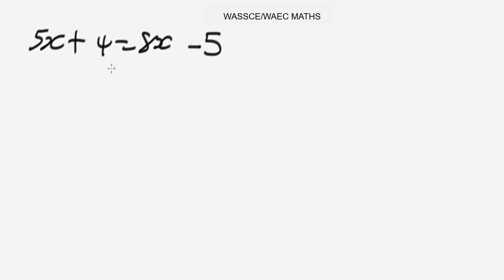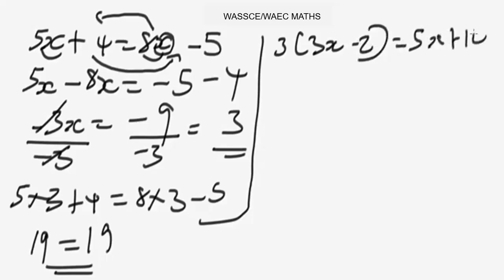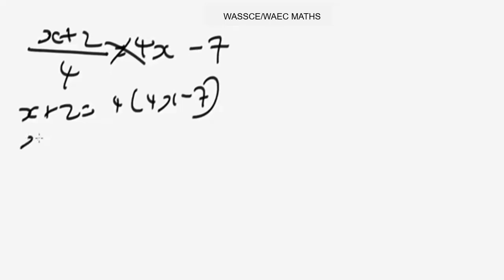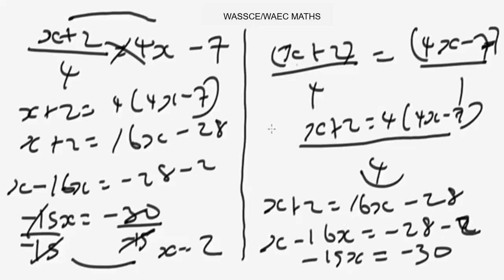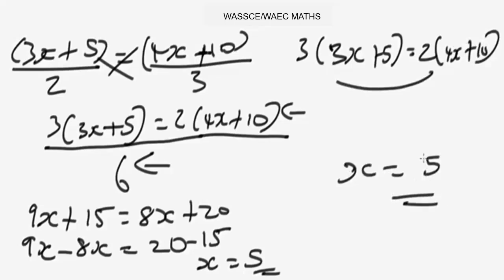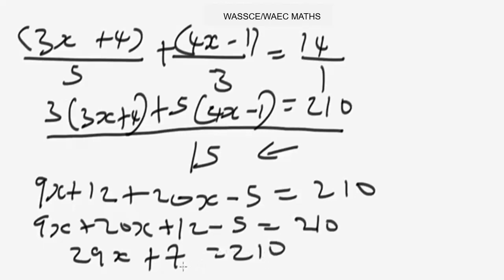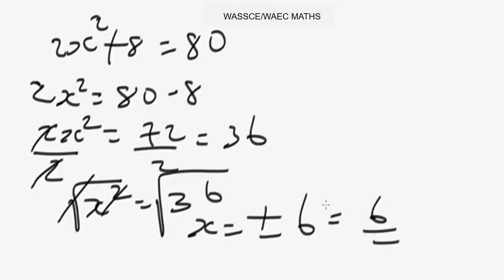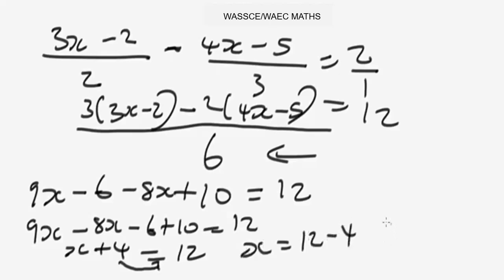WASSCE/WAEC Maths Likely Questions & Answers 2026 On Equations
WASSCE/WAEC Maths Predicted Questions and Answers 2024 on equations.

Solving equations is one of the basic problems in WASSCE/WAEC maths.

In this WASSCE/WAEC Maths Predicted Questions and Answers video, I explained the idea behind solving equations in WASSCE/WAEC maths. We will basically look at how to solve problems involving equations.

This video is a definite guide to understanding the science behind equations in WASSCE/WAEC maths with practice examples, problems and solutions.

Equations WASSCE/WAEC Maths